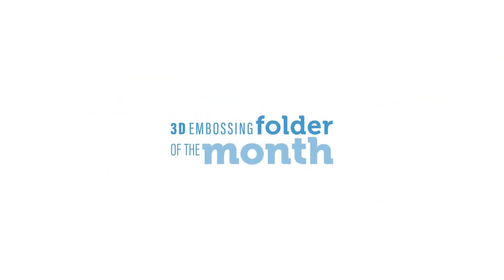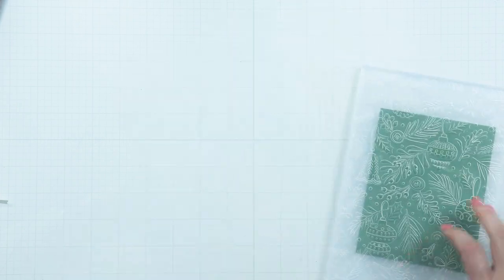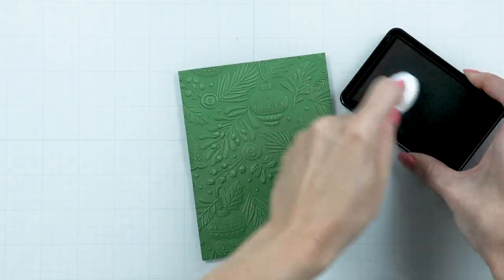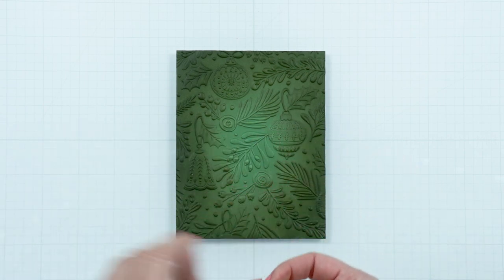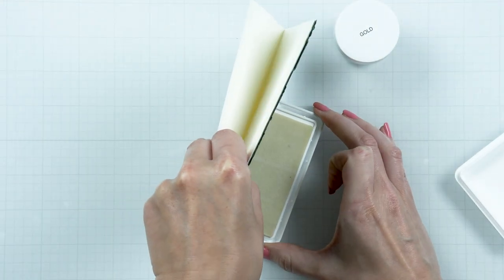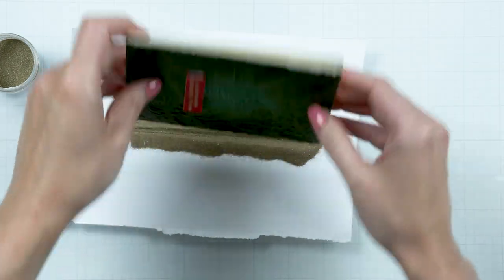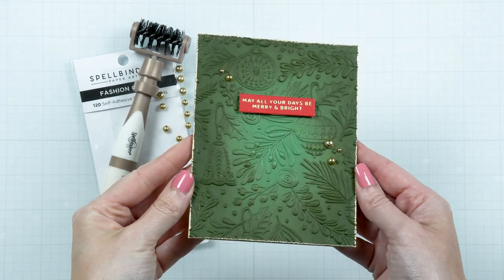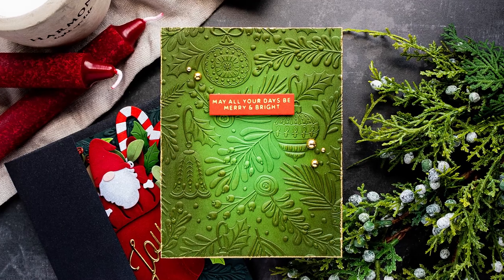Spellbinders July 2023 3D Embossing Folder of the Month – Adorning The Tree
Our July 2023 3D Embossing Folder of the Month preview & tutorials are here! Exclusive Embossing Folder adds texture and dimension to any project. Size will generally be 5.5" x 8.5" and can be used to make slimline, 5" x 7", and a variety of sized projects.

This is not just your ordinary embossing folder! 3D Embossing Folder shapes and sculpts paper into amazing works of art. Transform cardstock, patterned paper, vellum and more into stunning textured elements to bring your project up a level. *3D Embossing Folders require a 3D Compatible die cutting machine and may require a Universal Plate System.

Please note, new Subscription Sign-Up Window will now open on the 6th of each month and close on the 27th (once existing club members subscriptions have been processed.) If there is additional inventory remaining, then they will be made available for new subscriptions and will have limited availability. Continuing Subscriptions will charge on the 5th of each month. This means existing Club Members will still be able to cancel subscriptions or make edits to payment or shipping info up until the 4th of each month.

For those who want to join multiple clubs to bundle and save, we offer Value Clubs and VIP Value Clubs. VIP Value Clubs offer members the most value and savings + members will periodically get BONUS Deals and Gifts